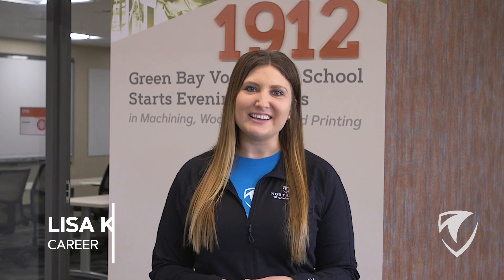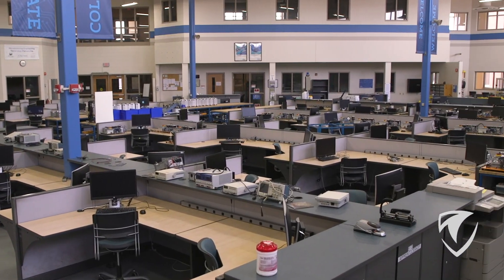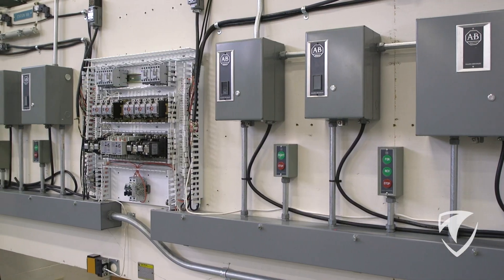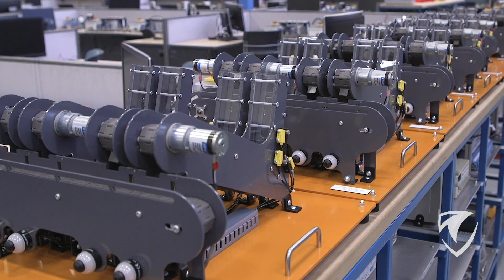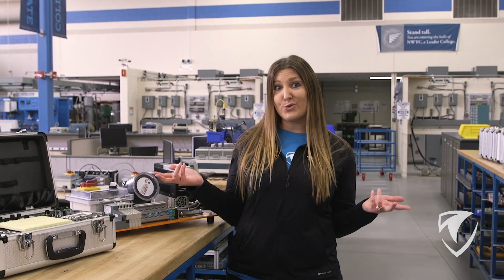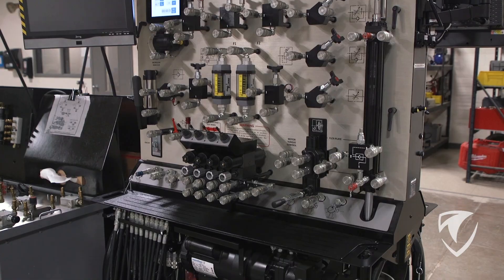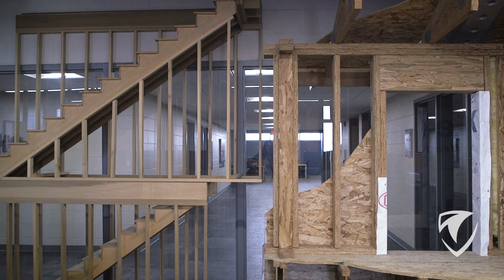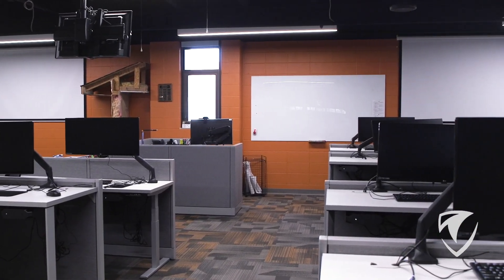NWTC Guided Video Tour | Engineering and Technology Labs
If you like to make things better, faster and safer, we can help you turn your favorite activities into a high-paying, interesting career. Take a virtual tour of  NWTC's state of the art Electrical Technology and Mechanical Technology labs where you'll learn engineering technologies and more. Get started today! nwtc.edu/Engineering